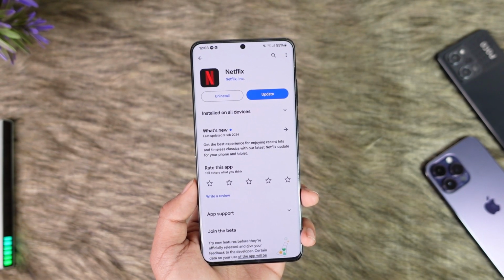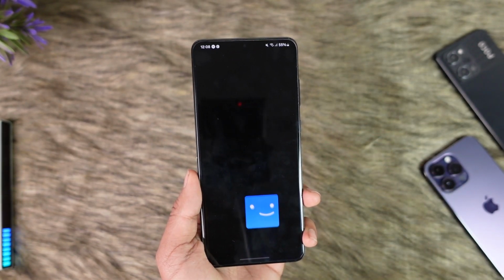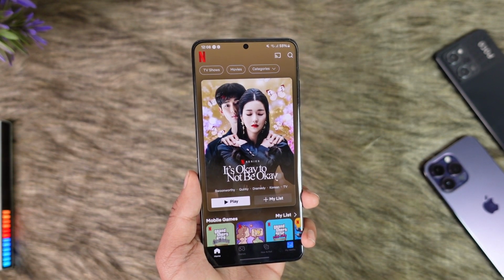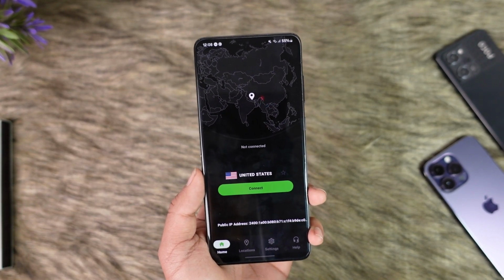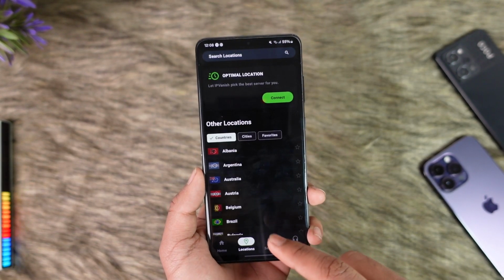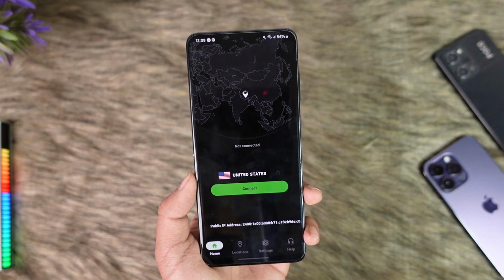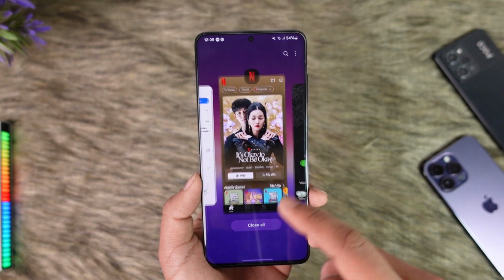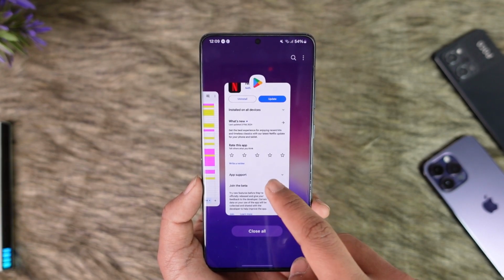How to Change Country on Netflix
In this tutorial video, I will quickly guide you on how you can change the country on Netflix. So, make sure to watch this video till the end. We try to be responsive to as many questions as possible.

► Chapters:
0:00 Introduction
0:12 Change Country
1:17 Conclusion